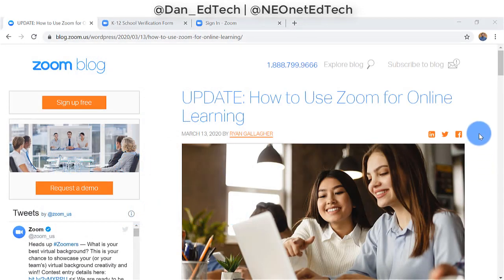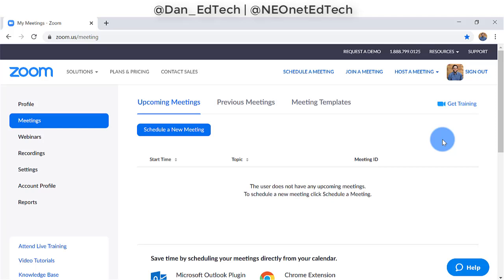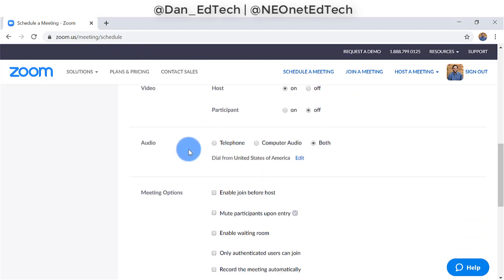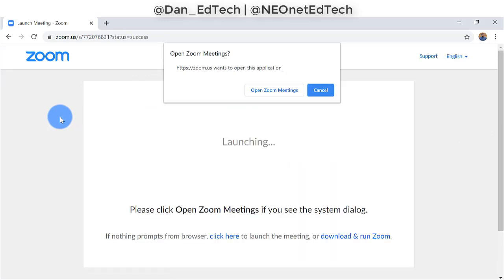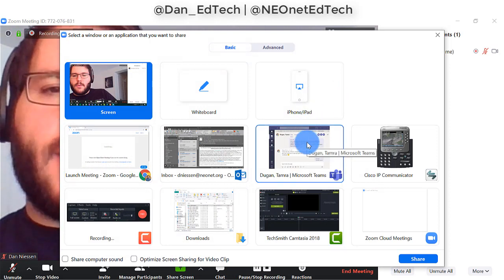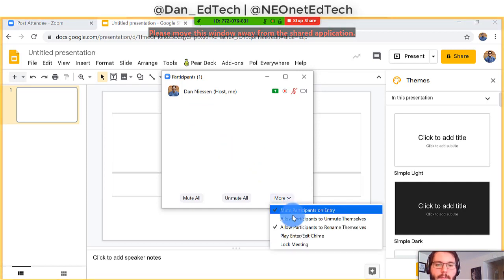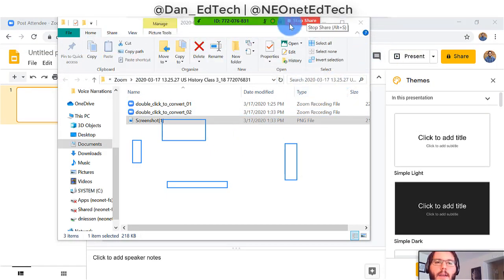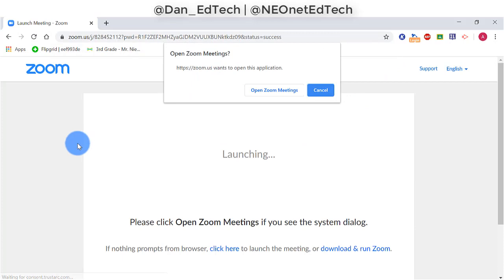How To Use Zoom For Online Instruction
This tutorial video will get you started with using Zoom for online teaching.